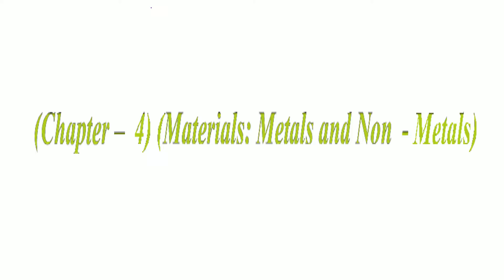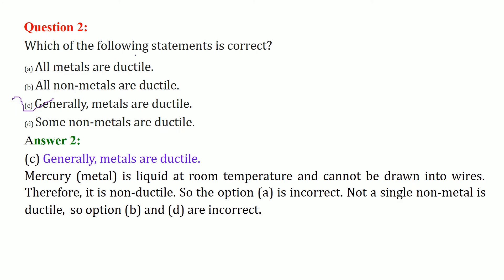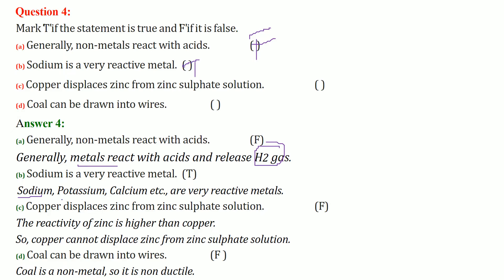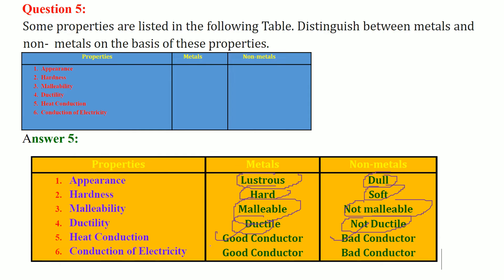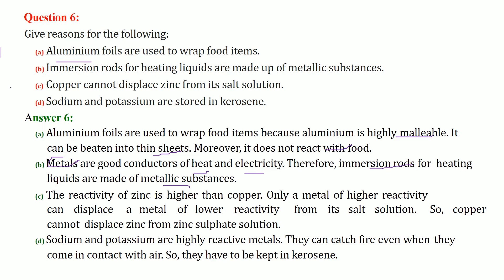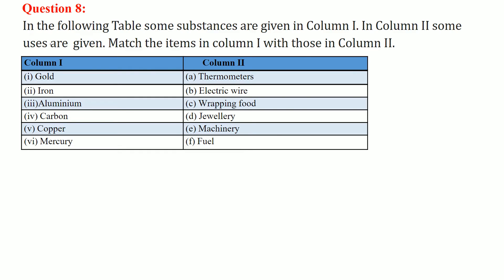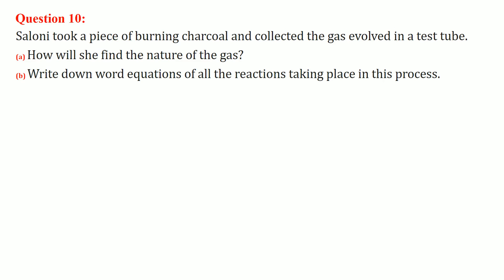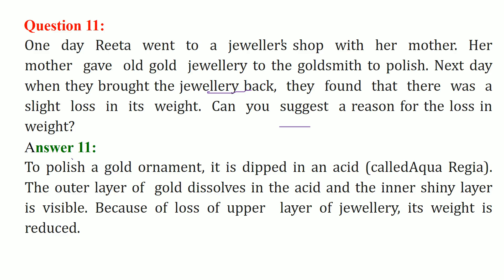Materials Metals and Non-Metals CLASS 8 SCIENCE NCERT SOLUTIONS CHAPTER 4